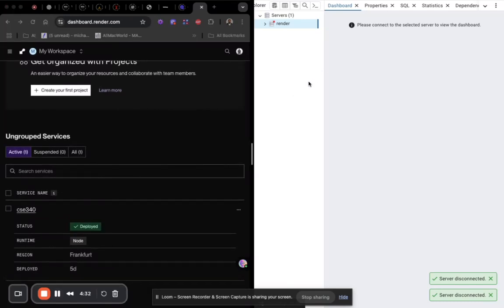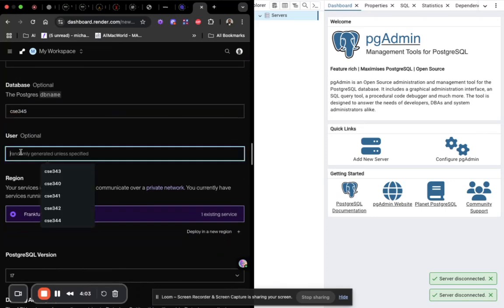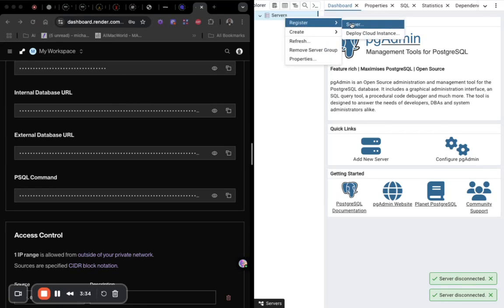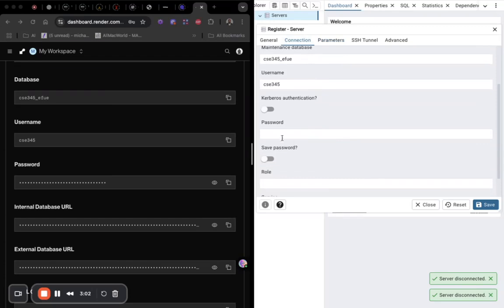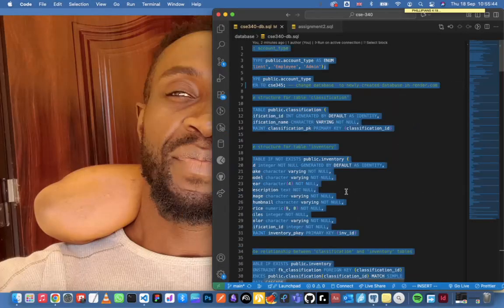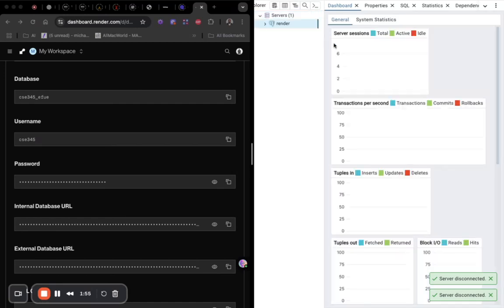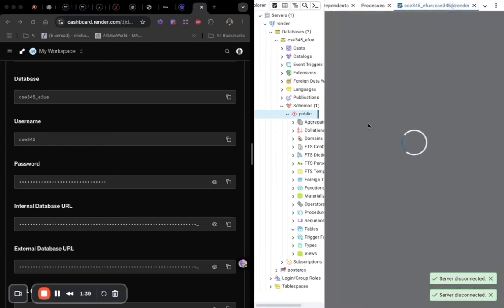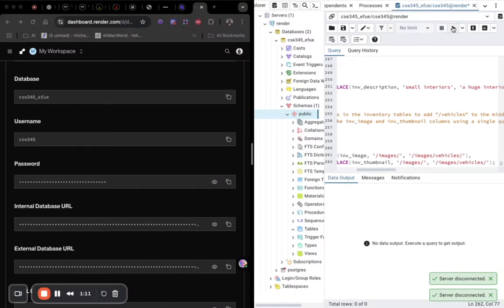Destroy and Rebuild database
CSE 330 - Backend Development Individual assignment showcasing how to destroy and create a postgres database both in render and pg4admin